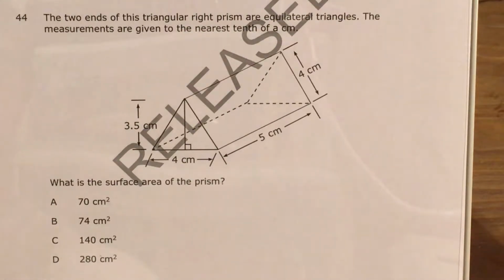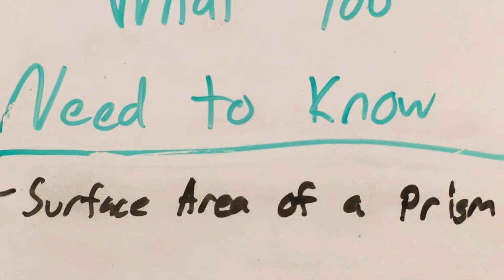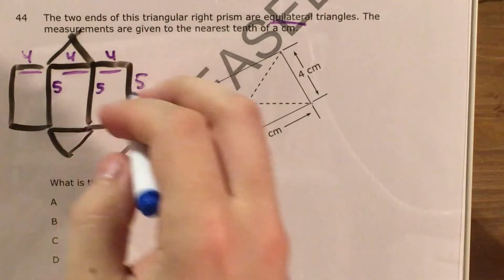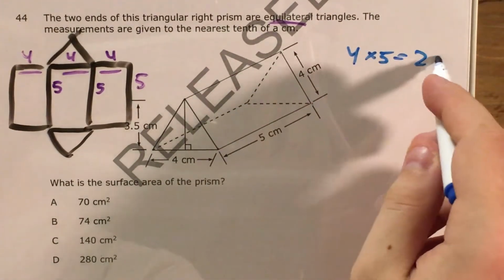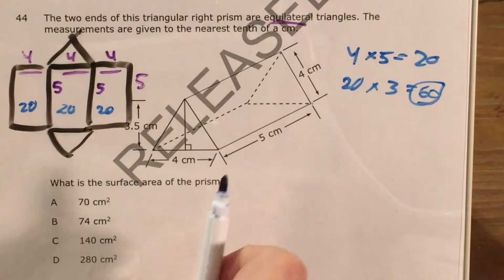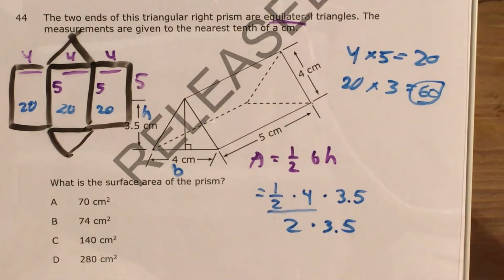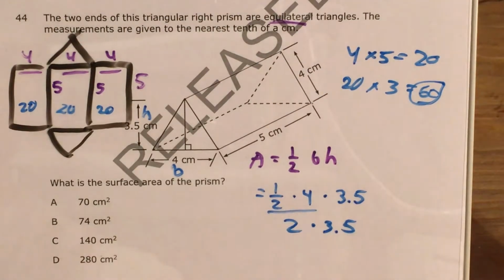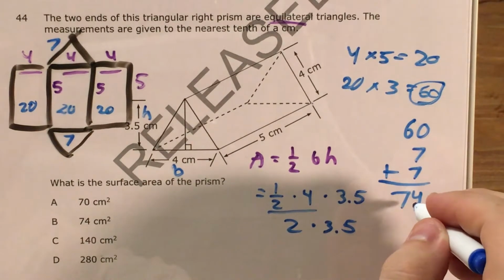NC 7th Grade Math Released question 44 (released 2018 - 2019)